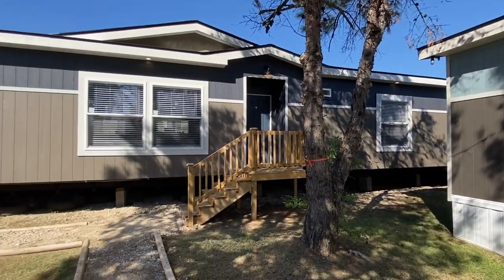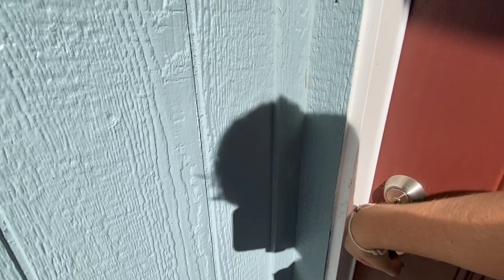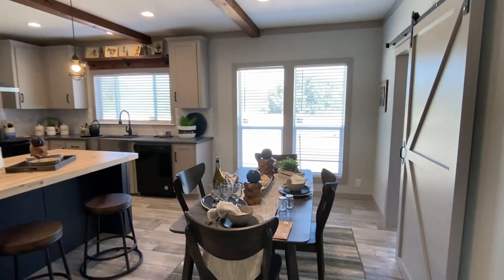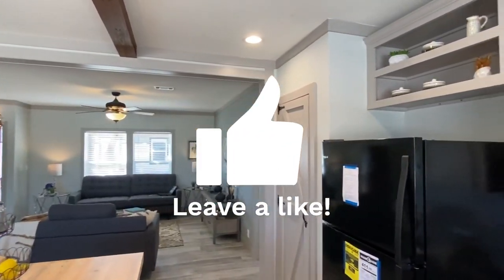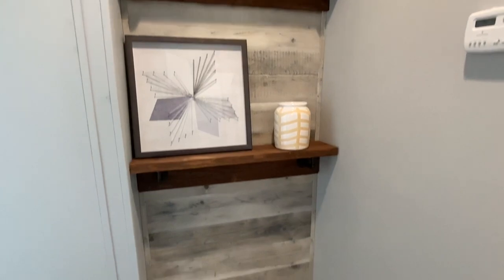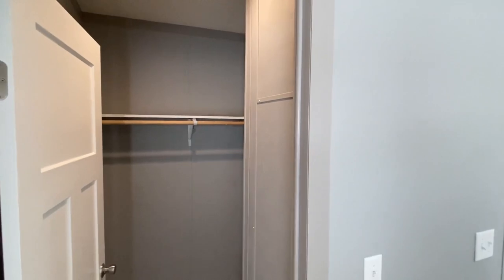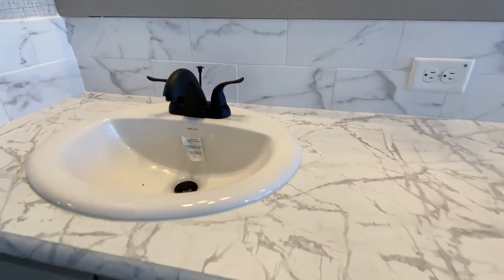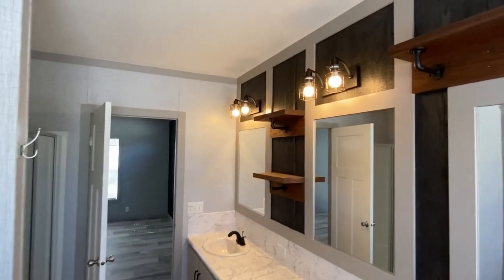The PETITE mobile home that is getting ATTENTION! Oh BTW I get attacked! House Tour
This may be a smaller mobile home but it sure is gaining a lot of attention! What are your thoughts? Hey friends, this is Chance with Chance's mobile home world and we have a wonderful mobile home video tour video for you.

One awesome thing about this double wide house is the fact you can also get it in a bigger version which I also have on the channel! I will drop the link to that video below! The manufacturer for this house is Palm Harbor Homes. The model for this home is the “Horizon Limited Ed.” This home has 3 bedrooms and 2 bathrooms and has roughly 1,440 square foot. Let me know what you think about the video! I hope you enjoy this mobile home walk through video.